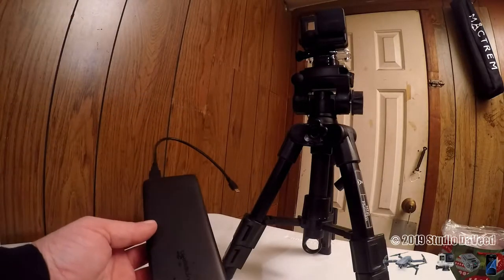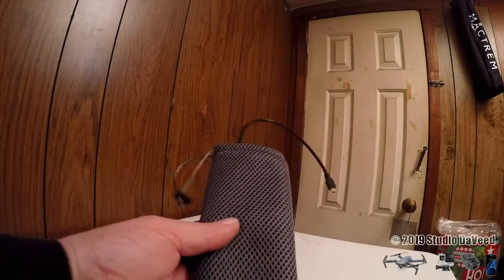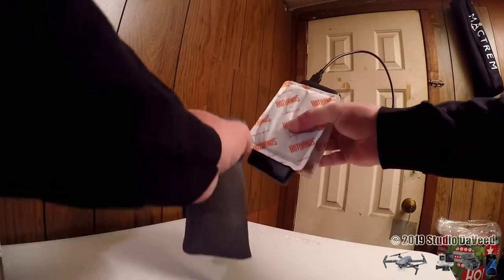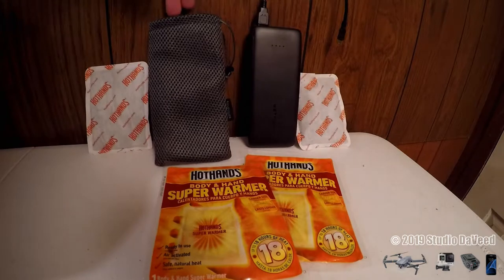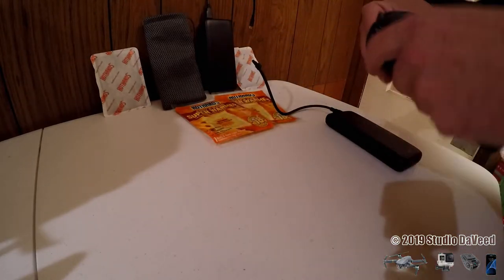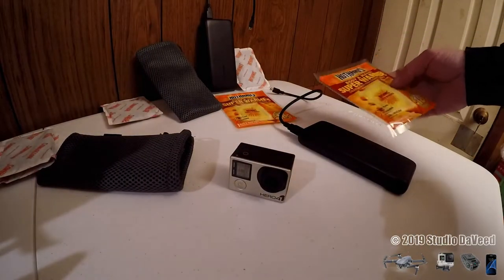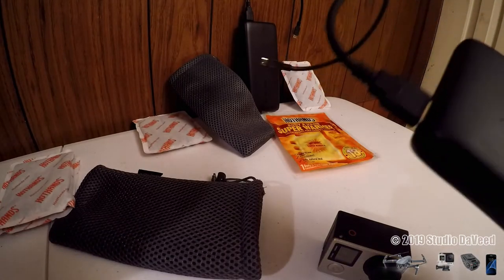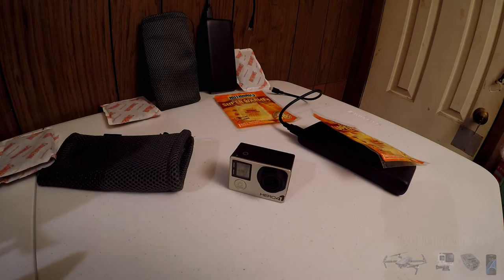Keep Your Portable Battery Bank Warm During Low Temperature Camera Shoots HotHands Body Warmers